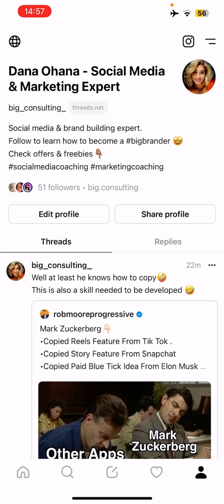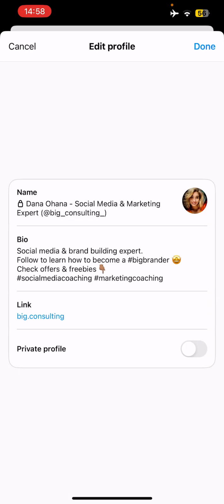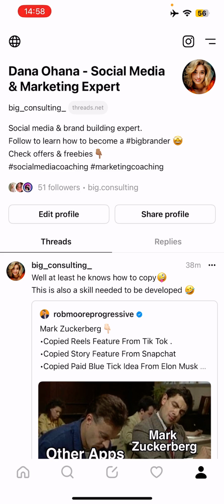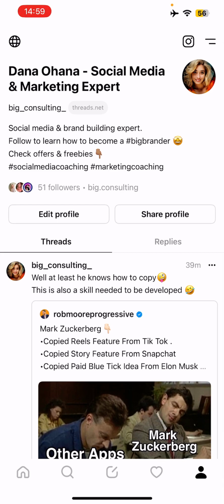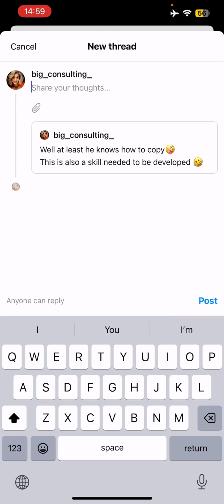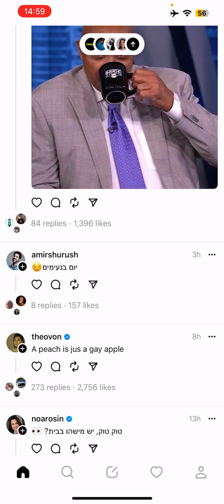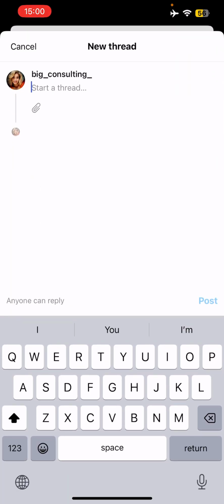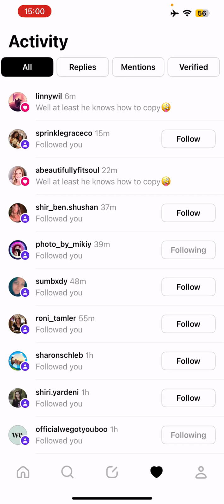Quick tutorial on Threads an Instagram app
Instagram just launched a new app called Threads, this is a new social media app.
In this video you will find a quick tutorial on Threads an Instagram app.
Threads app by Instagram it's similar to Twitter, you will see the combination they have done between Twitter to Instagram. You will hear a lot about the terms 'Threads Instagram' and 'Threads Twitter', because the new app Threads is all about copying Twitter with a touch from Instagram.

Watch this video to learn how to use Instagram Threads app, this is a quick and easy tutorial on how to use Threads an Instagram app, how to post there, how to share on Instagram and how to use it to grow your business, build your brand and connect with your audience. How to use threads app to build a stronger community around your brand.

Join Big Brander community by Dana Ohana from Big.Consulting to learn more about social media, brand building and marketing to help you grow your business.